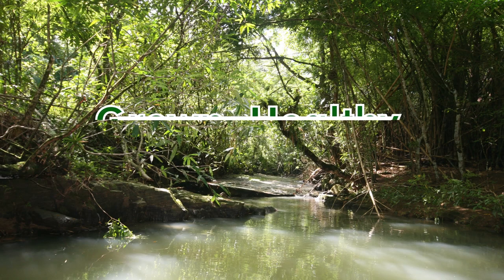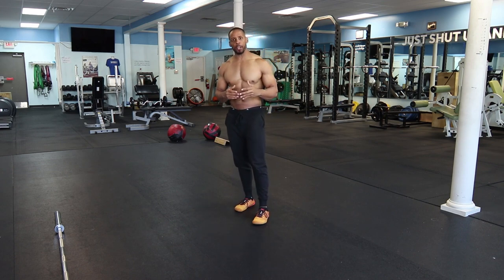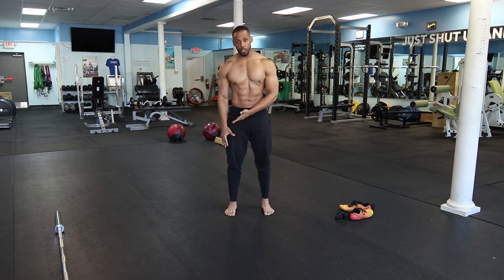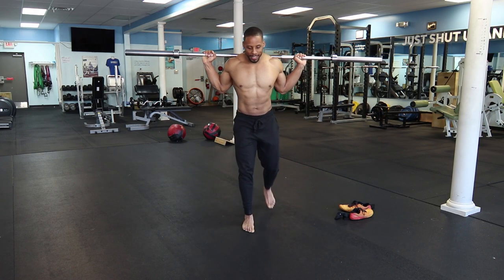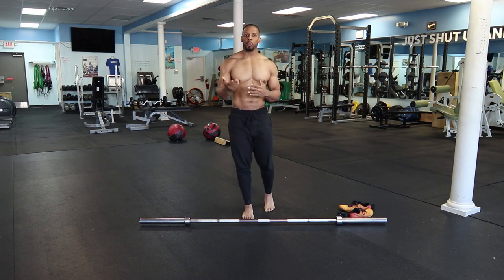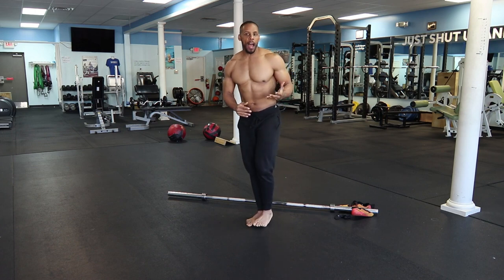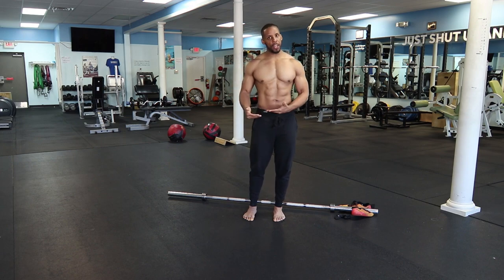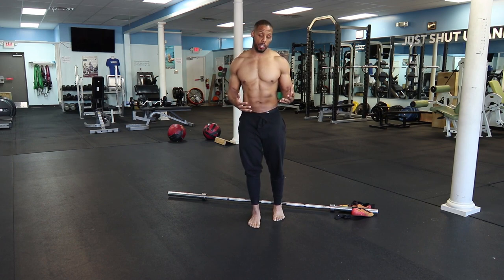How to Squat with Flat Feet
Squatting with Flat Feet is a difficult task, at least to do it properly.
While there are many powerlifters moving very heavy weights while squatting, not all have the right positioning to move optimally, therefore, leaving pounds on the table.
For the athletes, the ability to squat effectively is the basis for most athletic movement and when an athletic can move in proper alignment, his injury risk will be lower and his efficiency will be higher.
And for the common man, when he has developed the proper way to squat he will be a able to move and engage with his environment in the best way possible.

In this video I will demonstrate proper movement for the squat, my favorite squat exercise for people with flat feet and some drills to help you develop better positioning in the squat.

ASICS Unisex Snapdown 2

TSLA Men's Trail Running

VIFUUR Water Shoes

Clothing:
Under Armour:
Vanish Seamless Shirt

Under Armour Men's Threadborne Vanish 3/4 Sleeve

Under Armour Mens Threadborne Utility

TSLA 1 or 3 Pack Men's Athletic Compression Sleeveless Tank Top

Equipment:
DJI Mavic Air 2

Pull up Assistance Bands

Balance Pad

Parallette Bars

I have created a Free PDF of Flat Feet Exercises for You